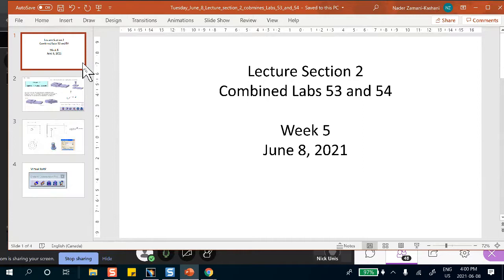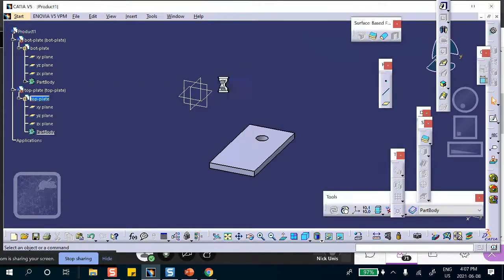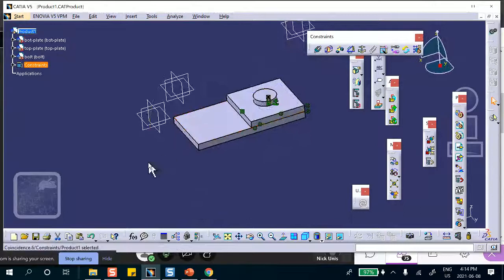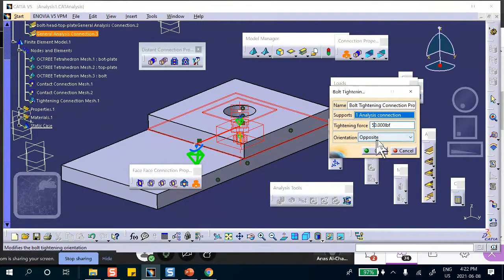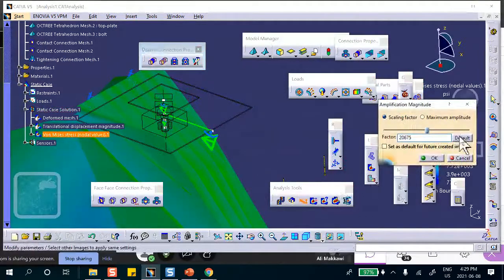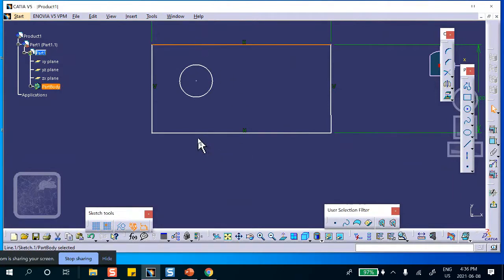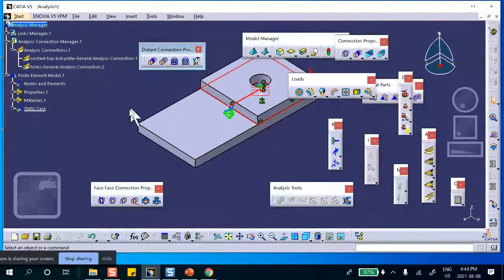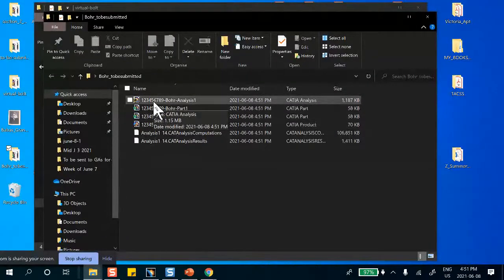Week 5, Lecture 2, MECH4259, Summer 2021, Edited Version